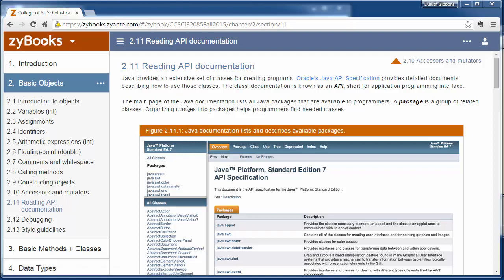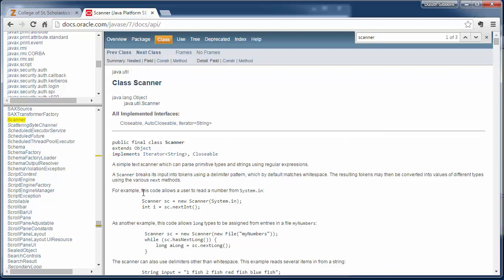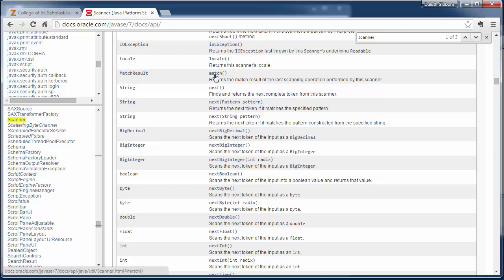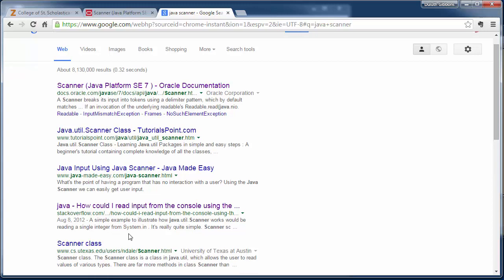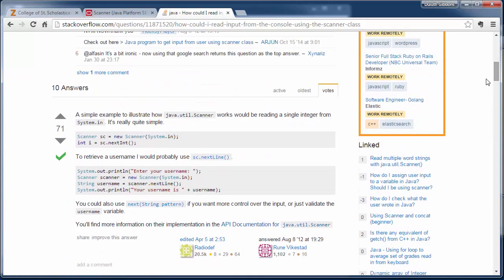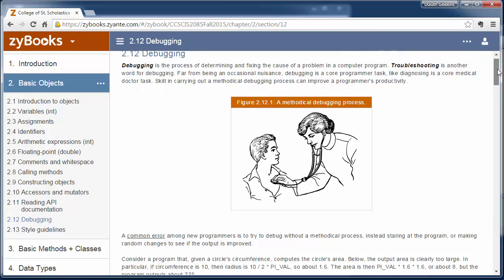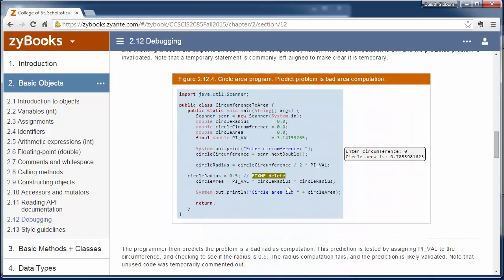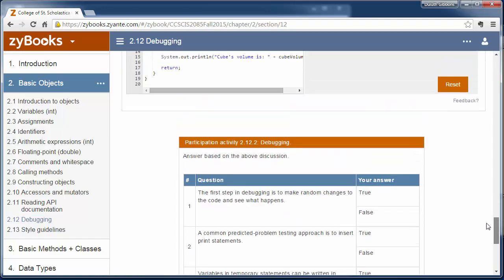CIS 2085 zyBooks 2.11-12 - Reading documentation and debugging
Summary of Section 2.11-12 - Reading documentation and debugging from zyBook's Objects First with Java for the CIS 2085 Programming I with Java course at the College of St. Scholastica.